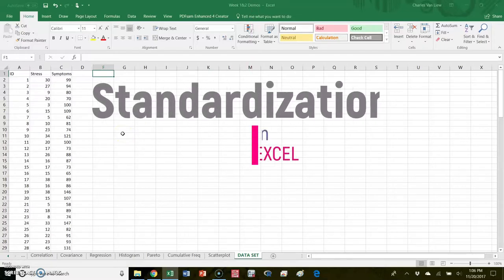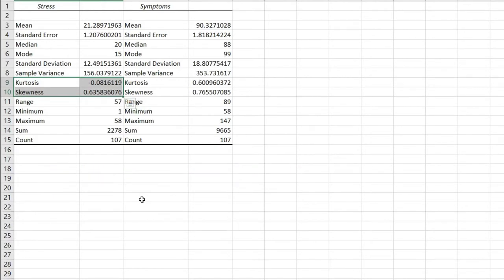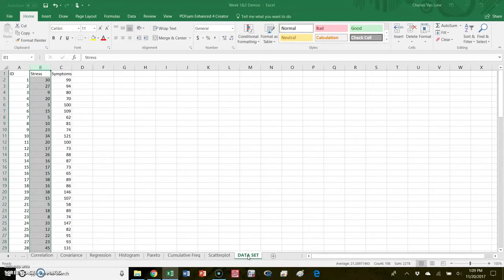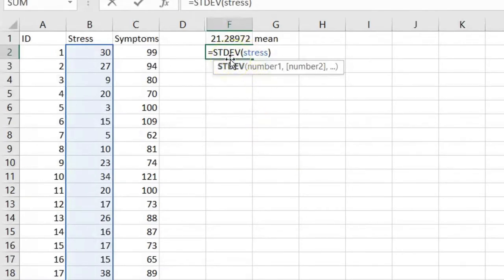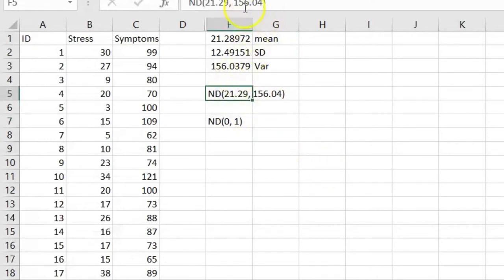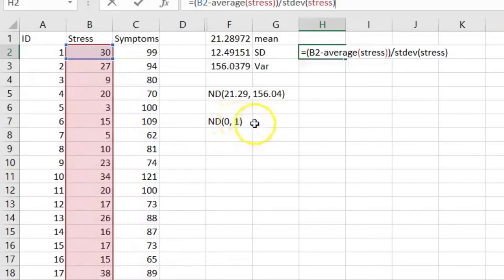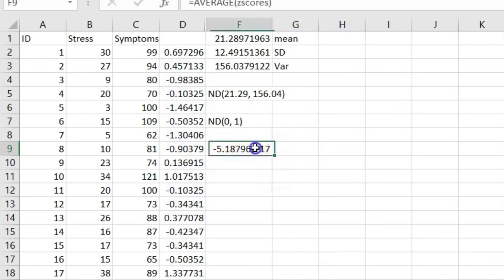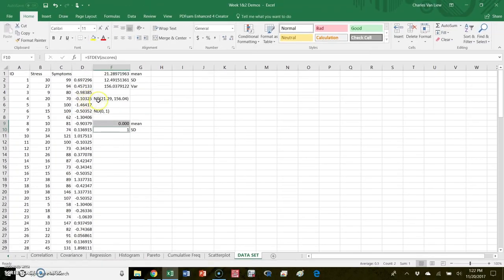Standardization in Excel